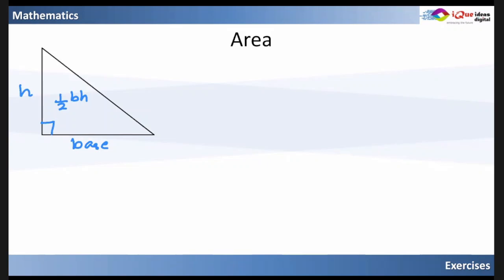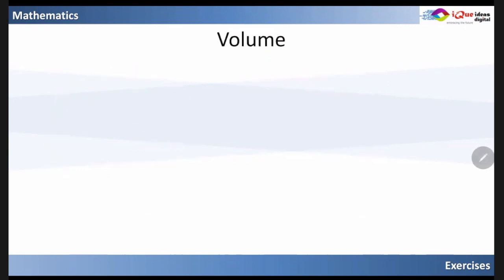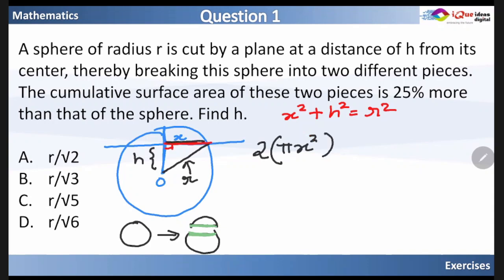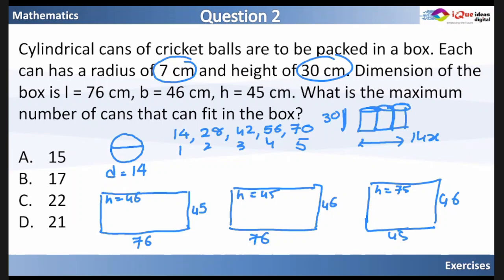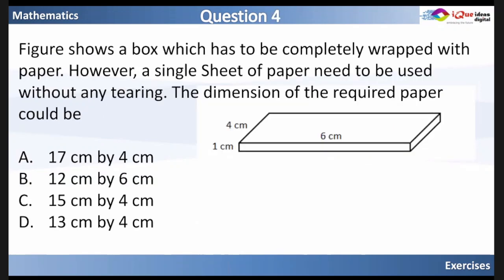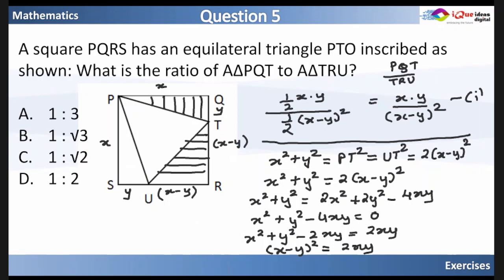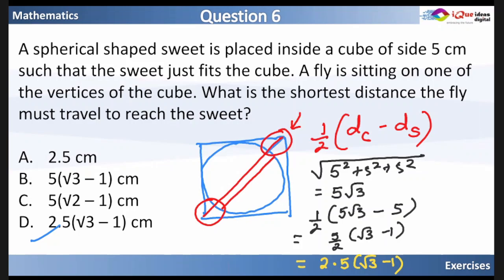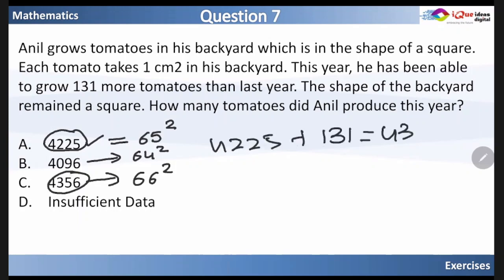Mensuration (Perimeter, Area, Volume)